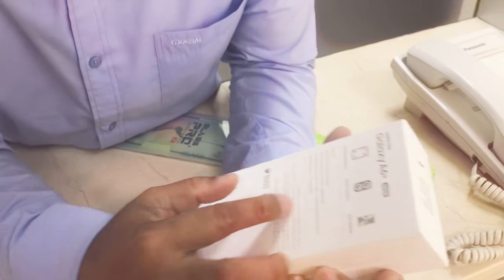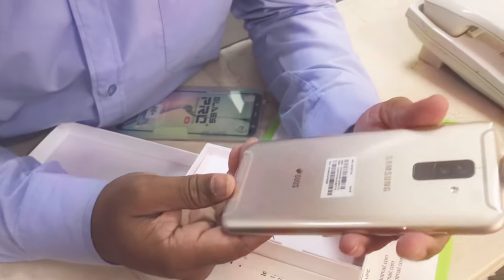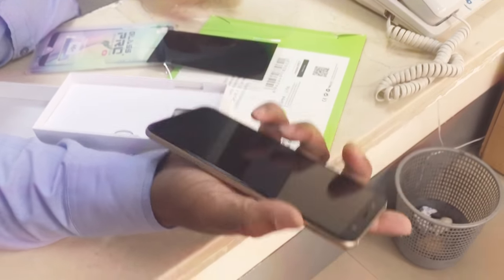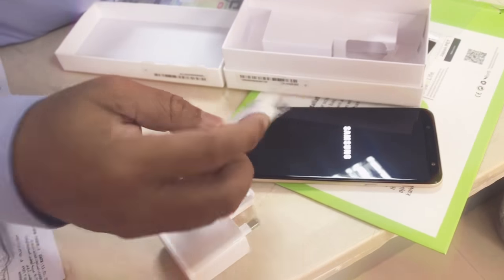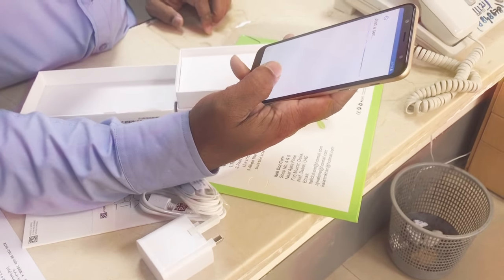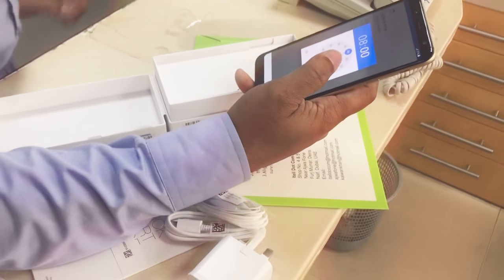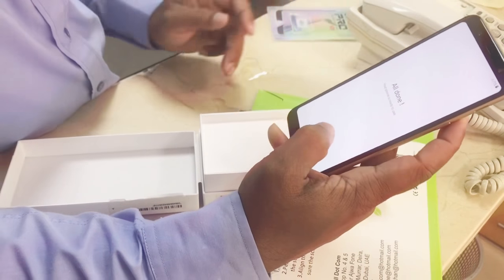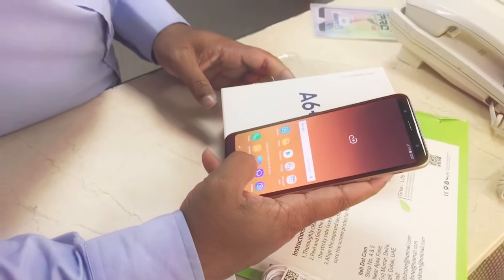Samsung galaxy A6 + unboxing full video / Smsung A6 plus review / unboxing samsung galaxy A6 +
Samsung galaxy A6 + unboxing full video
Smsung A6 plus review
unboxing samsung galaxy A6 +